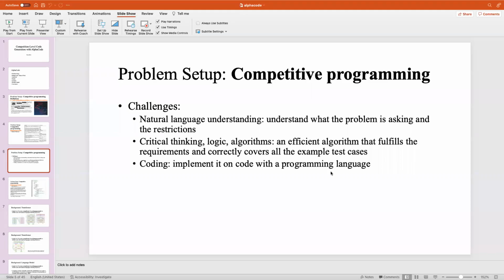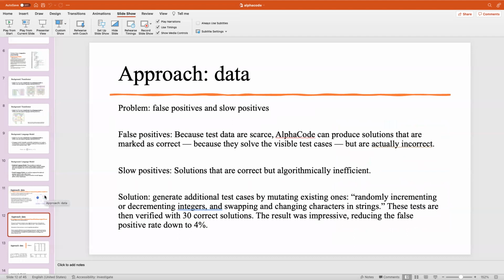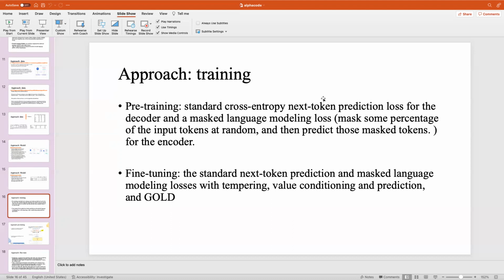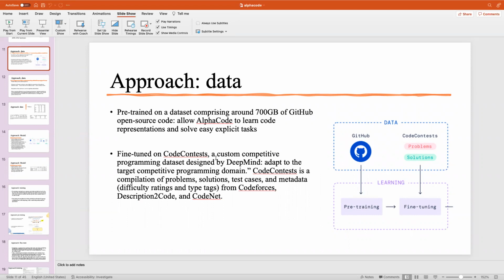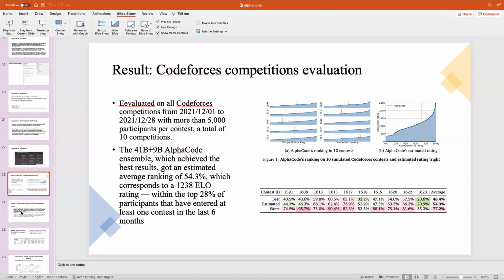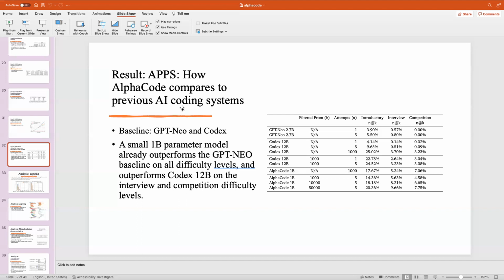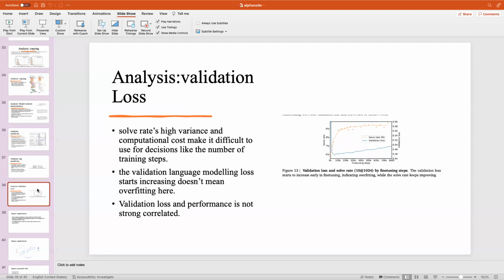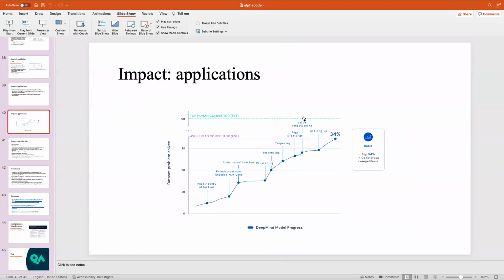ECS 289G Talk 2: Competition-Level Code Generation with AlphaCode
In this talk, we will discuss about the "Competition-Level Code Generation with AlphaCode" paper from DeepMind.